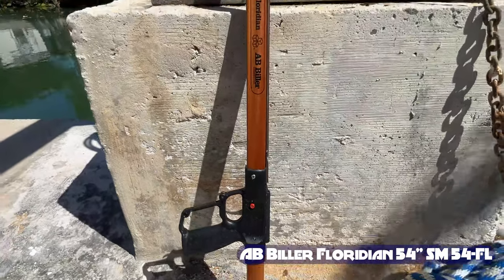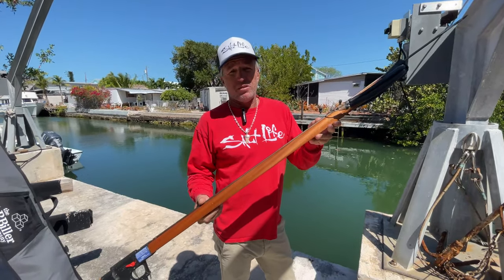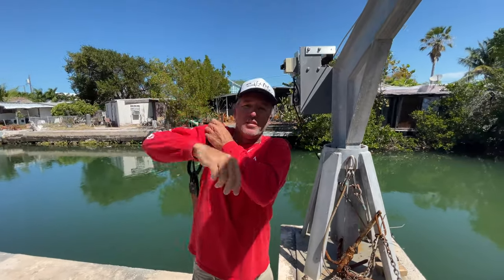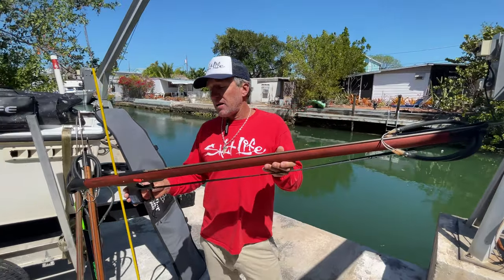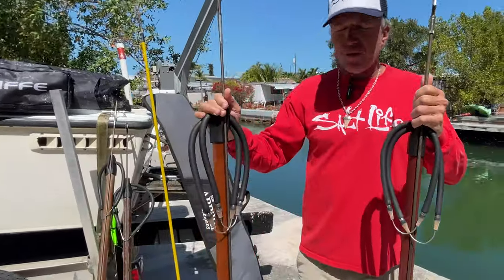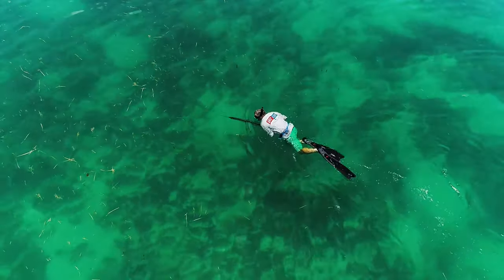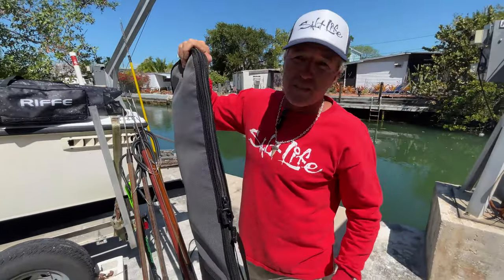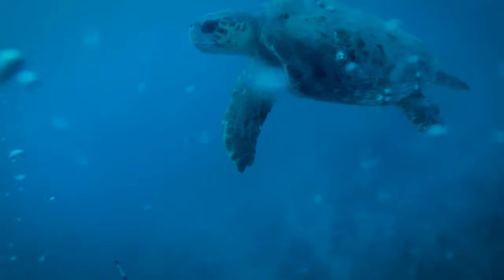AB BILLER Speargun Review- Capt. Dane Shows Off His LTD 54" Mahogany, 48" Special and 54" Floridian!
AB Biller recently sent Capt. Dane brand new spearguns and shafts to show you! Thanks to Dan and Ditmar Biller who have been more than supportive throughout Captain Dane's career.

TRAVEL TO KEY WEST!

Walk The Plank Adventures- Key West Boat Tours Half Day, Full Day, Sunset Stargazing Cruises, Key West's BEST private island sandbar boat tours! Tour the islands like the locals!
Visit Walk The Plank Adventures in beautiful Key West Florida and Book Online Today!

Half Day 4 hour tour, up to 6 people, dog friendly- tour Geiger Key, Snipe Point and the crystal clear blue waters off Key West and Big Coppitt

Full Day 7 hour tour up to 6 people, dog friendly

Sunset Stargazing Tour- 3.5 hours, up to 6 people, dog friendly-

Our OFFICIAL Walk The Plank Adventures Website!

Capt. Jack Sealey's Airboat Tours

Bitcoin - BTC
3K6nVCX2n5Fn8eqBtCSU7gvBAPpehqxwPF
Litecoin - LTC
MLaDVp3uXv3H8CdqcWEmbevi4Dnv3b6MgM
Ethereum - ETH
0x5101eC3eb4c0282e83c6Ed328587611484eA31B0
Ripple - XRP
wallet - rw2ciyaNshpHe7bCHo4bRWq6pqqynnWKQg
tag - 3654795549